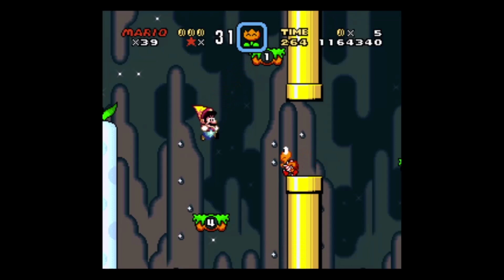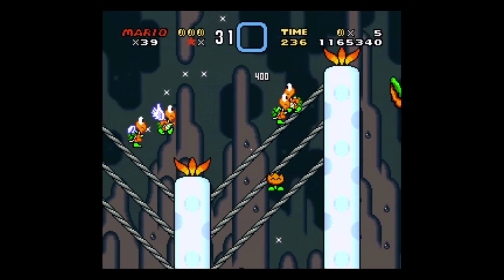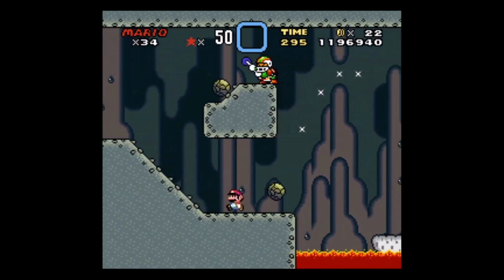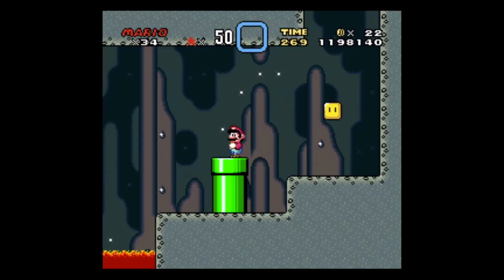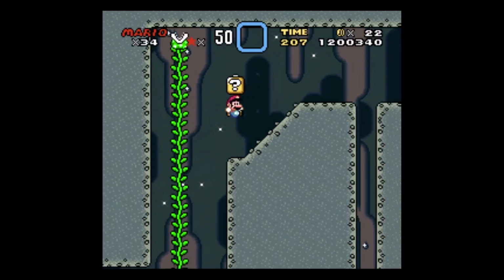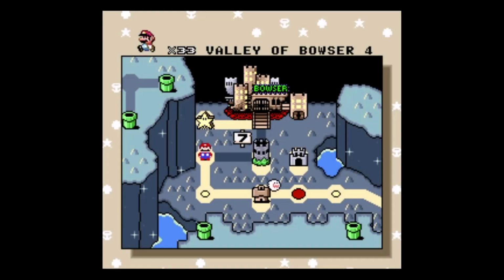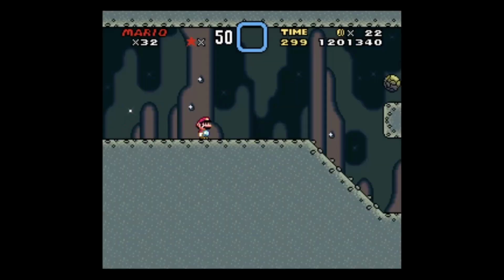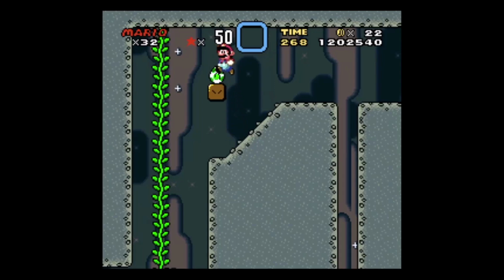Let's Play Super Mario World Part 13: Ceiling Swoopers and Bottomless Bonzai Bills!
And in this Episode! We continue on with the main quest with the Valley of Bowser after a very brief dip into Special World. Most of Valley of bowser is quite simple, if lengthy. The platforming challenges are decent, but not TOO tasking... until we get to the end, which isn't until next part.